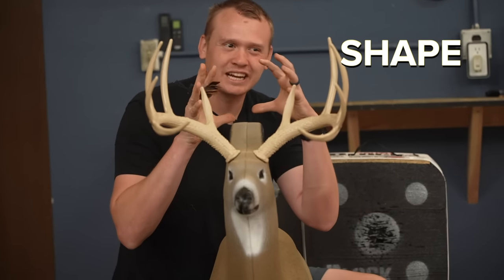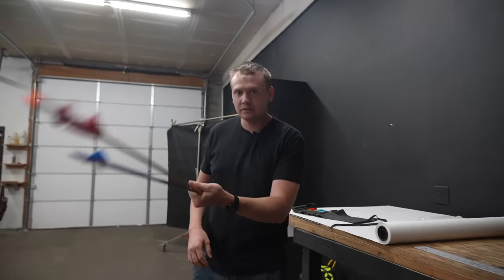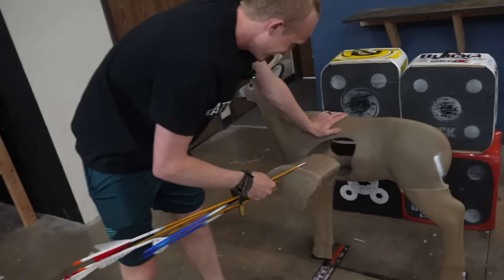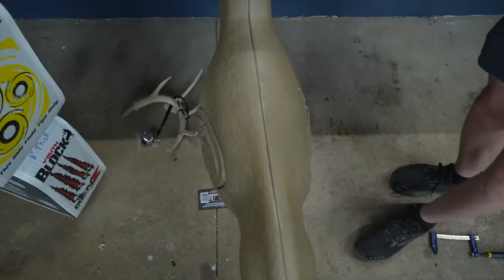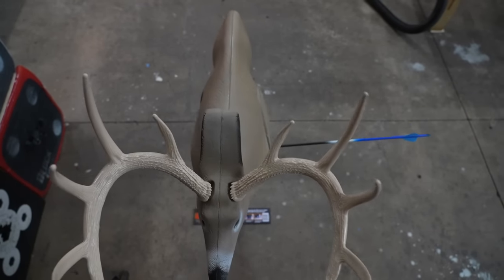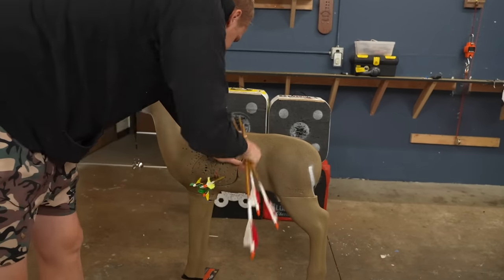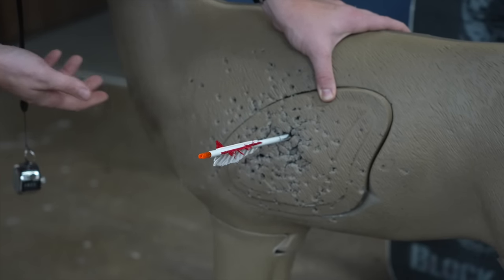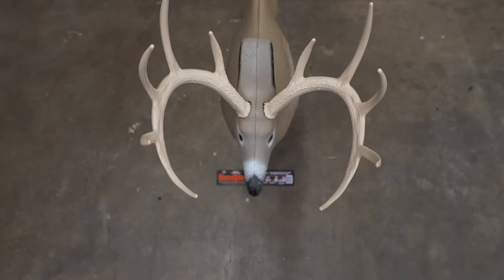Is The Cheapest 3d Target ANY GOOD? (Target review #7)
3d Deer Target
Arrow Puller

I started an Archery Manufacturing Company Check it out below!

Arrow Recommendations
Cheap Arrows
High Quality Arrows

Target Recommendations
MY ALL-TIME FAVORITE
Most Affordable
Most Durable

Favorite Accessories
Beaver Silencers
Best Bowstring Wax

Camera Gear
Favorite Camera
Favorite Mic
Favorite Lights